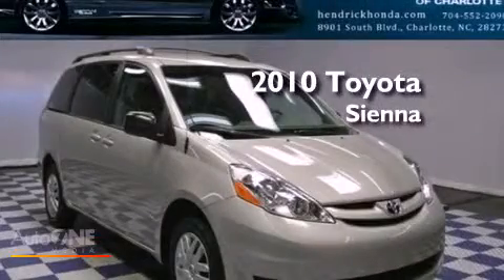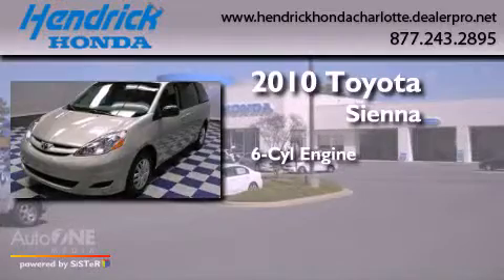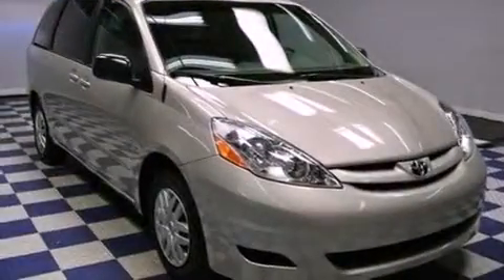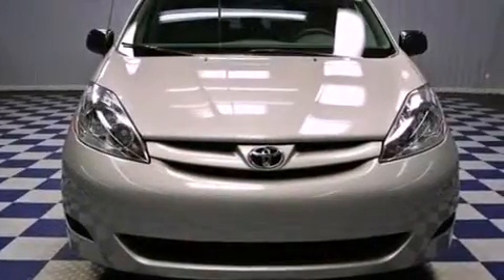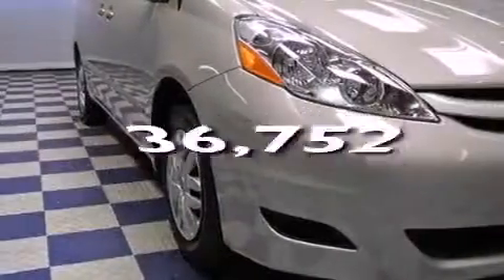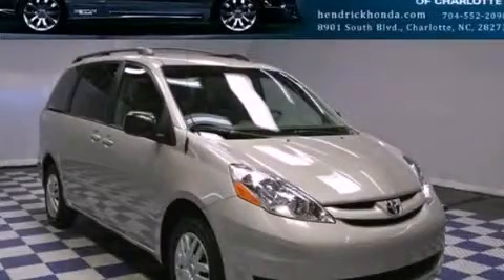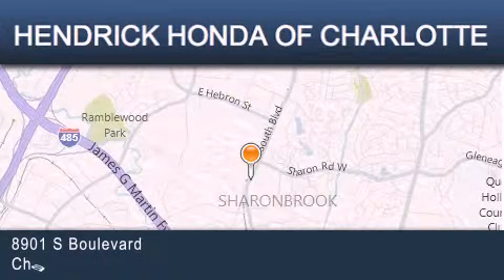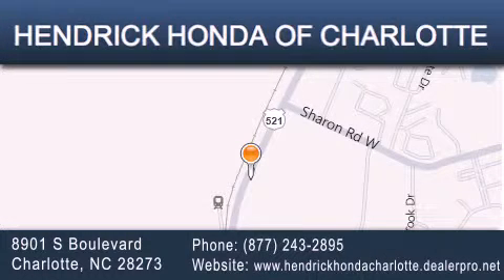Used 2010 Toyota Sienna Charlotte NC 28273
Year : 2010
 Make : Toyota
 Model : Sienna
 Engine : 3.5L 6 cyl.
 Trans . : Automatic
 Exterior : Desert Sand Mica
 Miles : 36,752
 Interior : Other
 Stock : 9034A